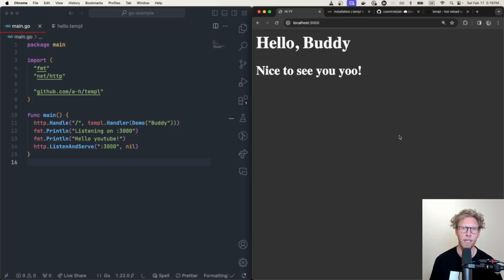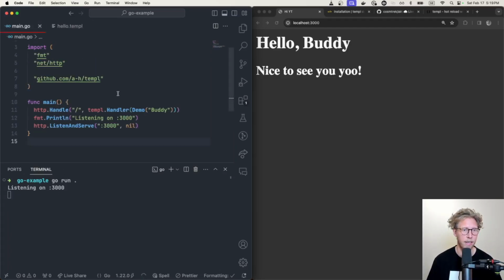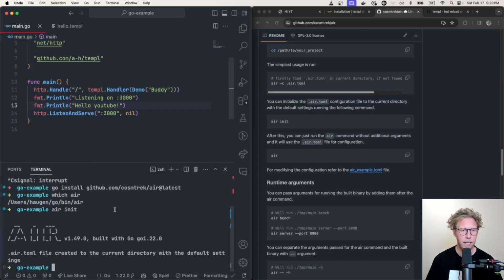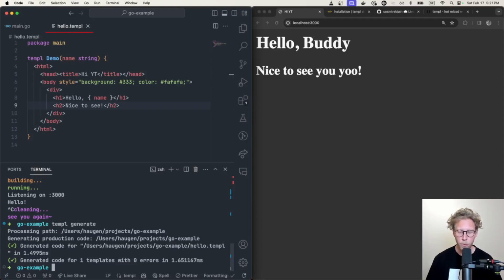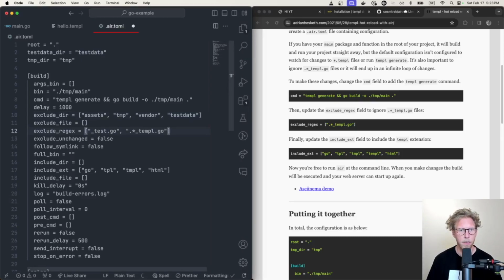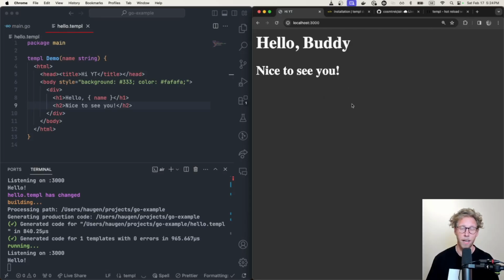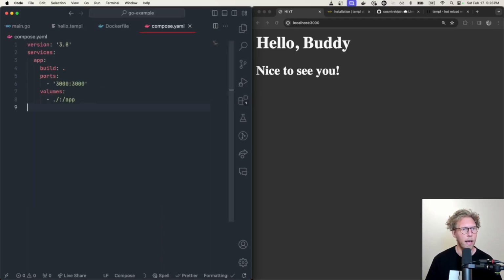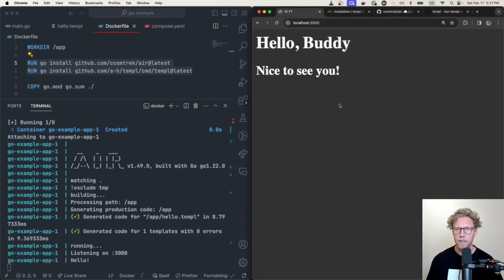Getting hot reload working with Go, Templ, Air and Docker!